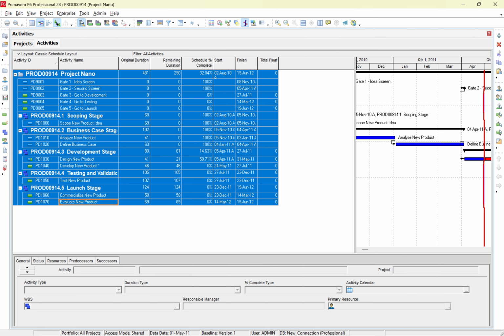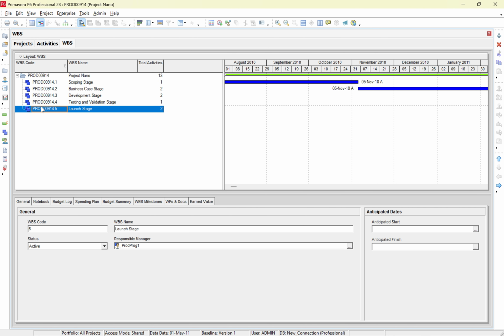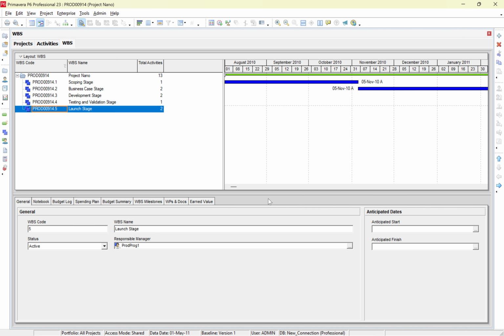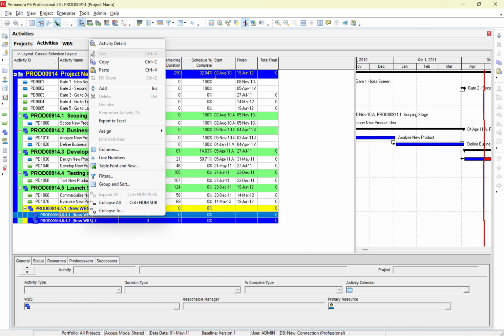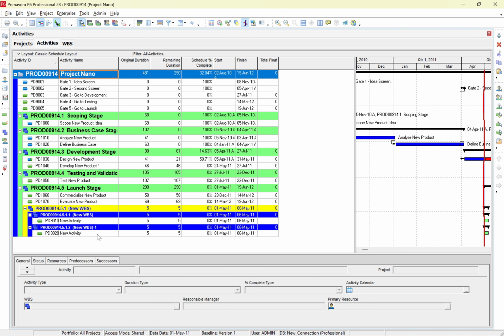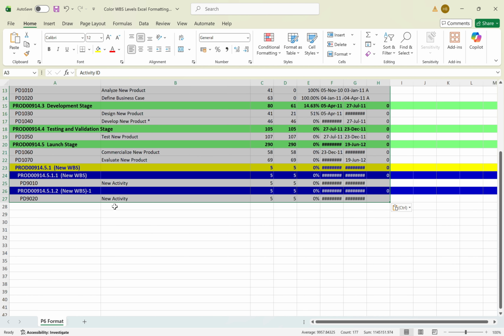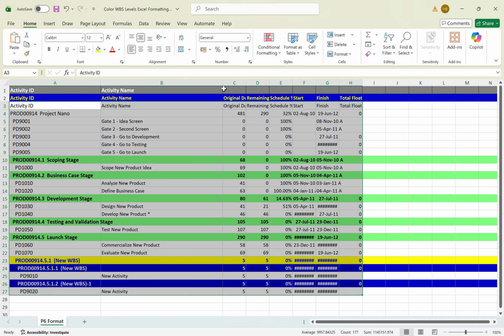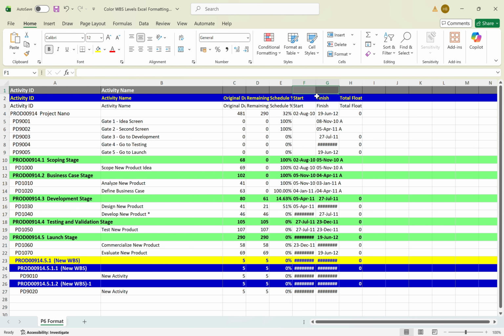Excel Trick: Automatically Color WBS Levels Like Primavera P6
Want your Excel WBS to look clean, professional, and perfectly formatted like Primavera P6?
In this step-by-step tutorial, I’ll show you how to automatically color WBS levels in Excel using simple techniques — including indentation logic, formulas, and conditional formatting.

Whether you’re a planner, scheduler, project manager, or student, this trick will help you create clear, visually organized Work Breakdown Structures that are easy to read and present.

📌 What You’ll Learn:

How WBS levels work in Excel

How to identify levels automatically

How to create Excel conditional formatting rules

How to color-coded levels like Primavera P6

How to improve WBS readability instantly

Perfect for: Primavera P6 users, project schedulers, planners, construction professionals, and anyone managing complex tasks in Excel.